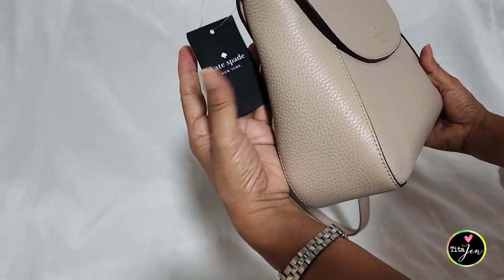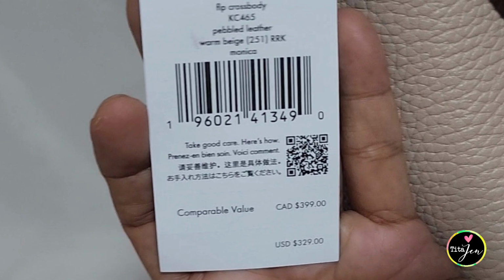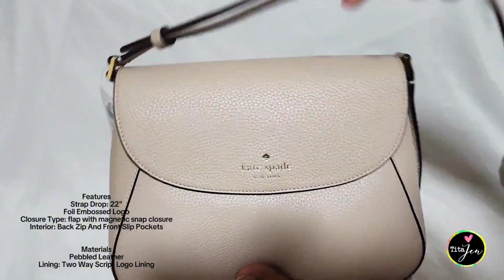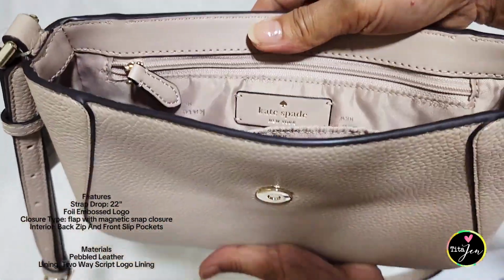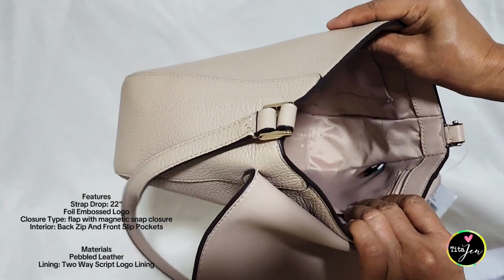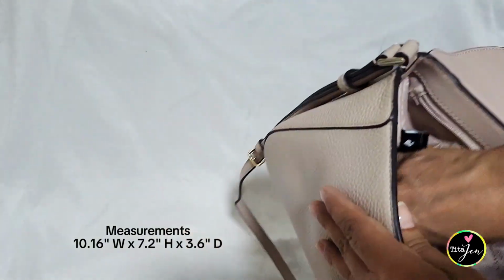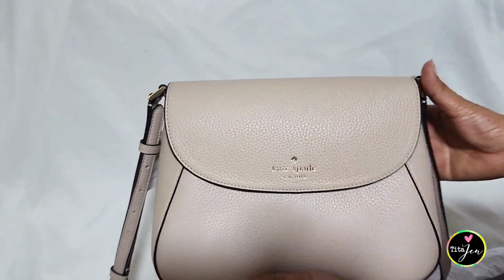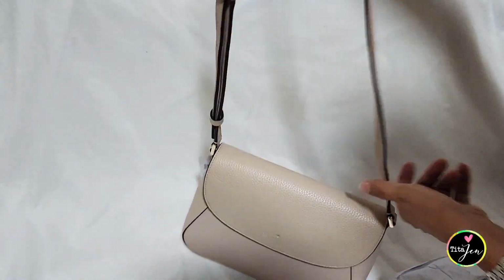KATE SPADE Monica Flap Crossbody bag Preview / Tita Jen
KATE SPADE Monica Flap Crossbody bag Review and unboxing / Tita Jen

xoxo,
Tita Jen